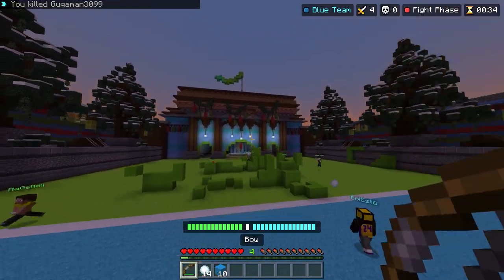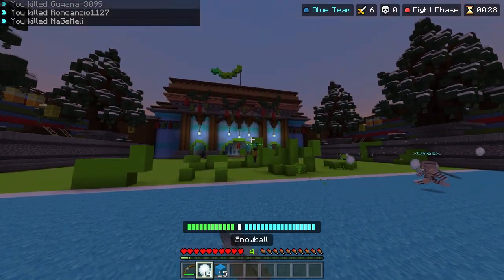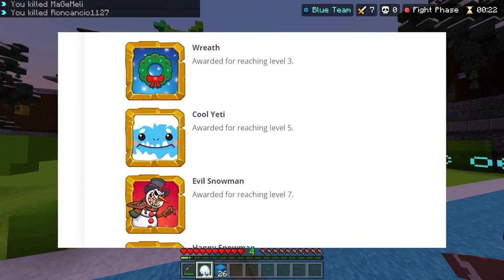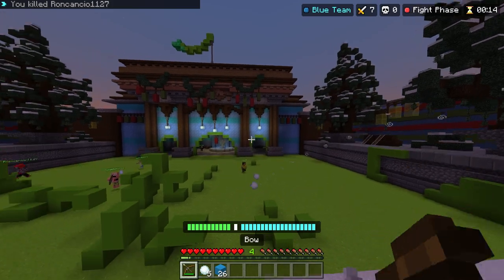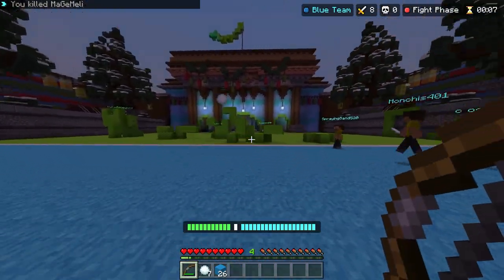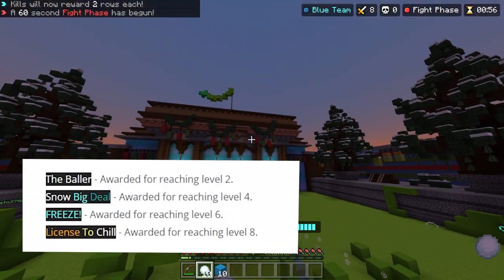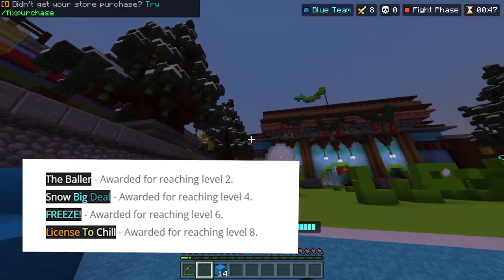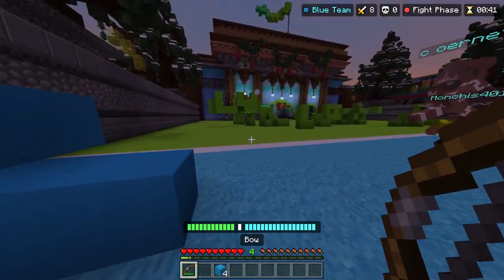Snow Wars Cosmetics and Unlockables! (What can YOU get?)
In this video, I talk about Hive Snow Wars unlockables, and what you get for reaching level 10 in Snow Wars!